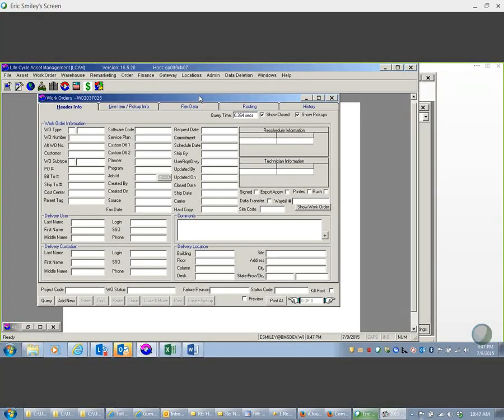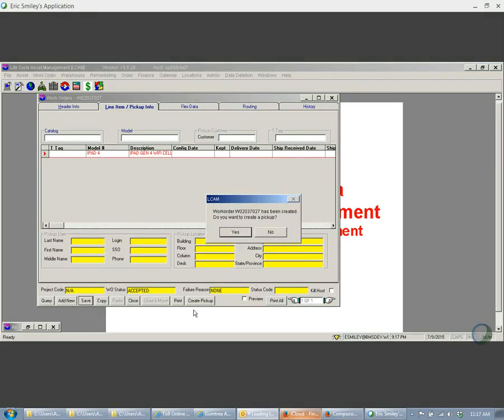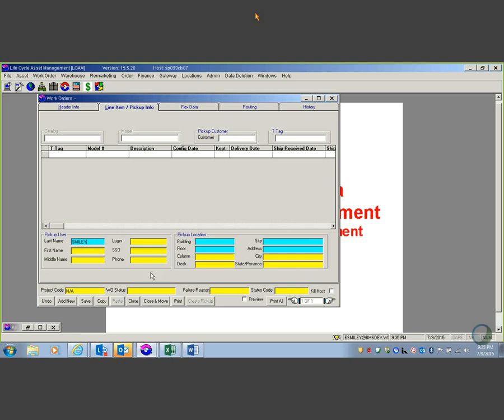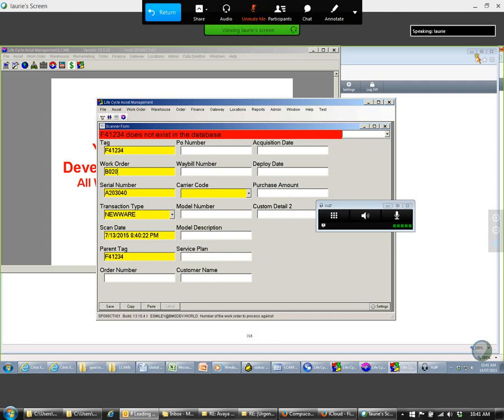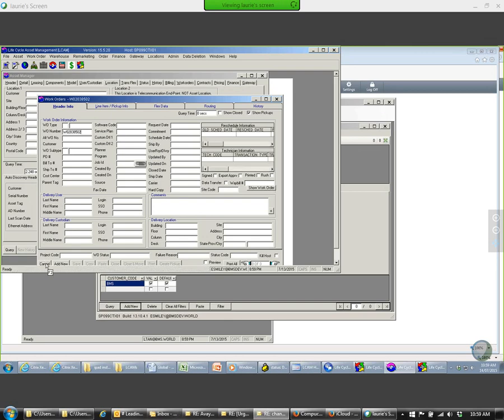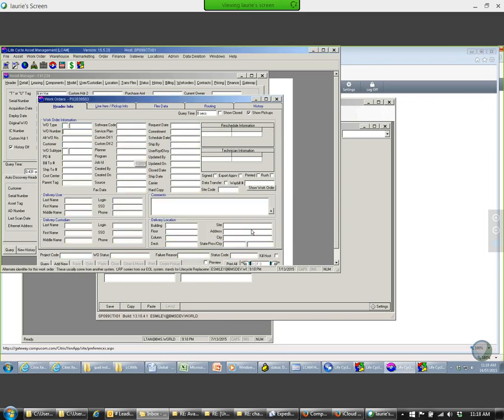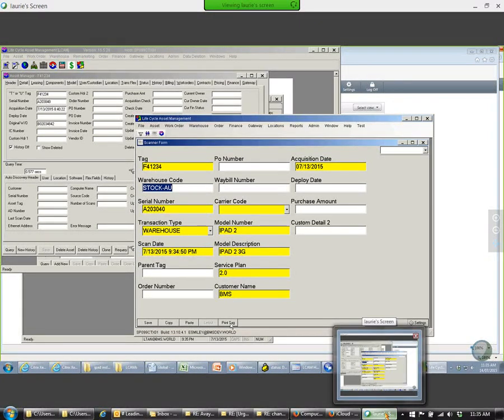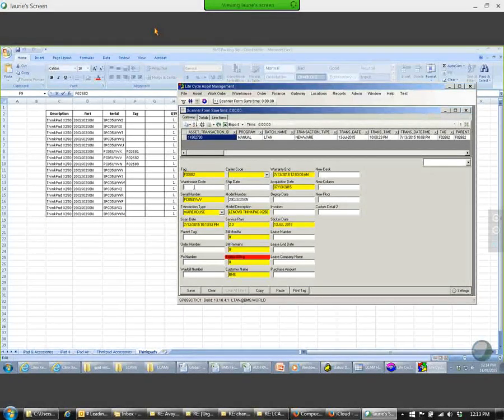2015 07 10 WorkPC 01 all